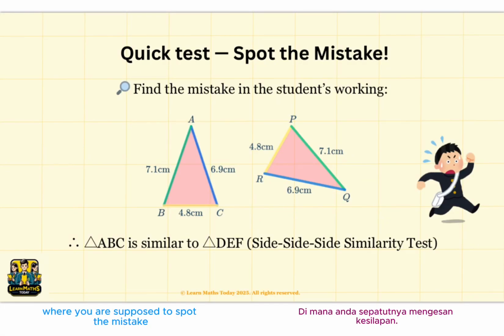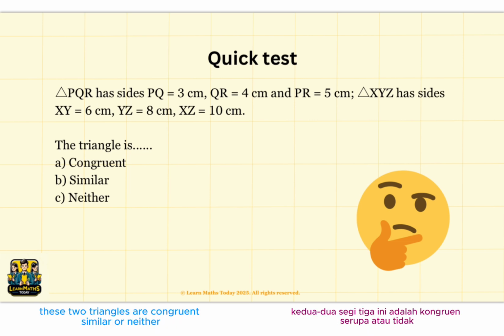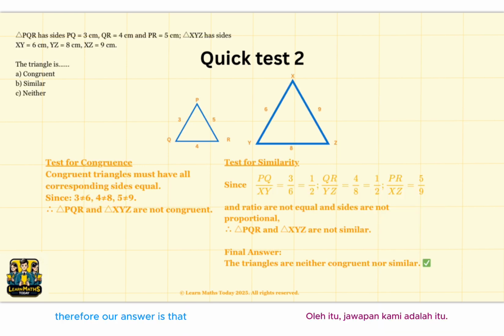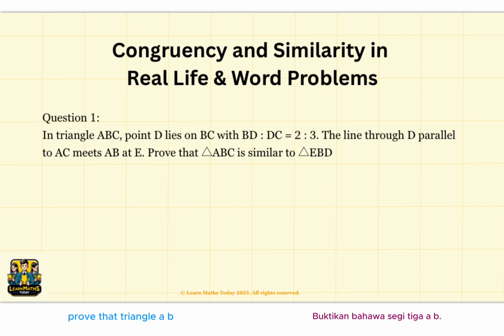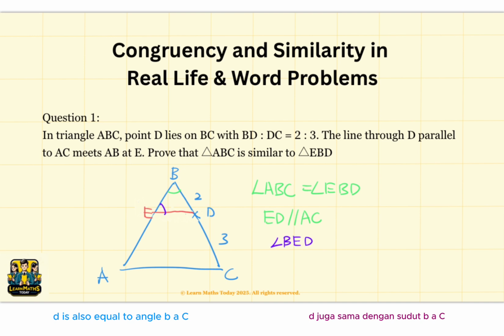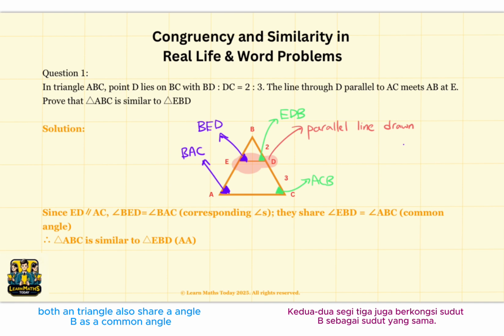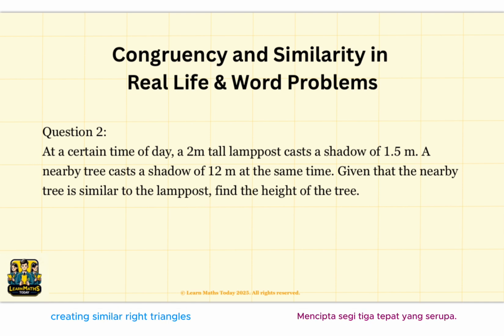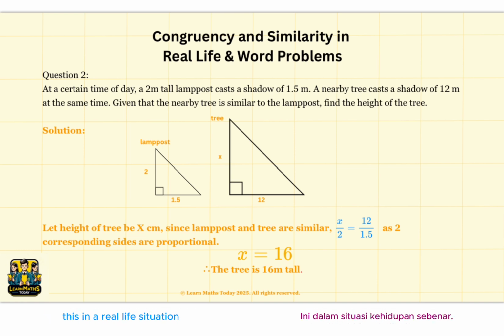Congruency & Similarity - O Level Style Exam Questions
Ace your O Level Elementary Mathematics exam with these past paper question solutions! Comprehensive coverage of congruency and similarity exam questions with step-by-step solutions for Secondary 3 students.
📝 What's Included:

Common exam techniques and strategies

🎯 Everything you need to score well in your O Level Elementary Mathematics paper! Join thousands of Singapore students who trust LearnMathsToday for free, quality math education.